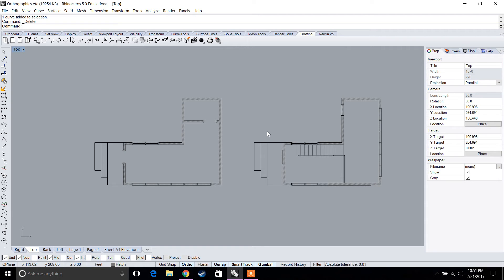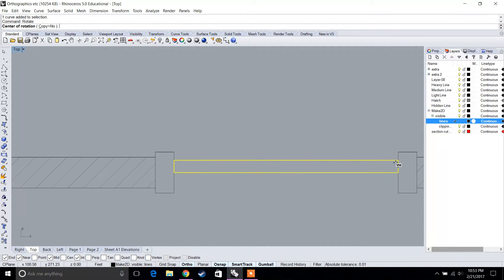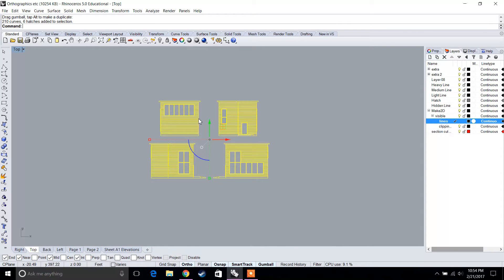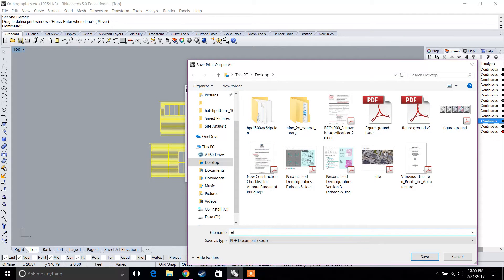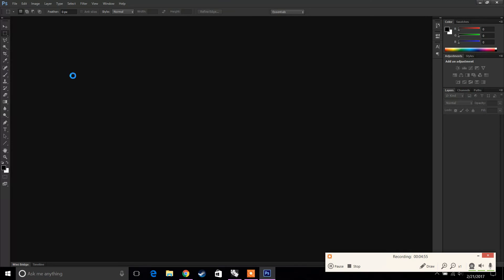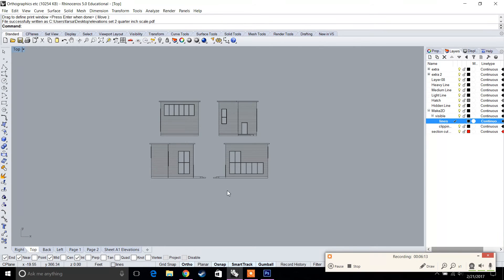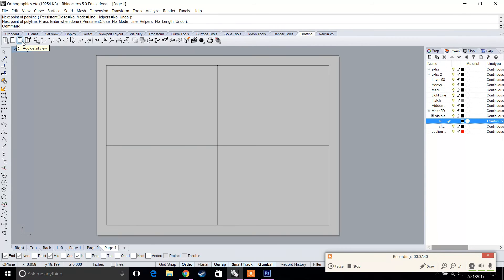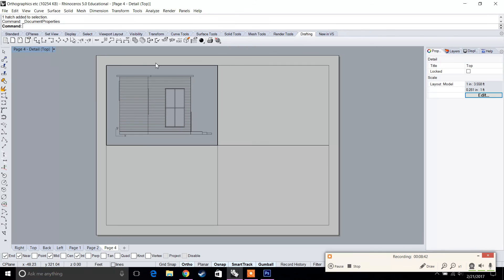Rhino Beginner Series: Generating Architecture Drawings 03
Creating Architectural Drawings from a 3D Model. Showing materials and sections through hatch and how to dimension floor plans. Also exporting and setting up sheets in the drafting tabs in Rhino. Part 03